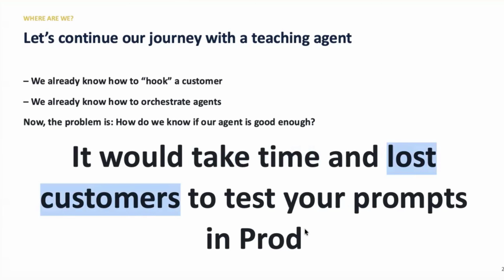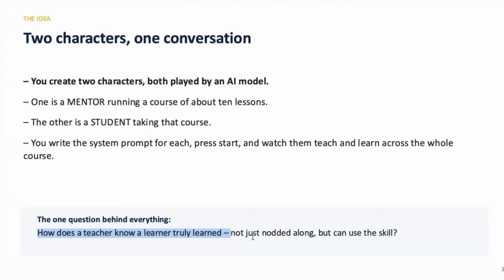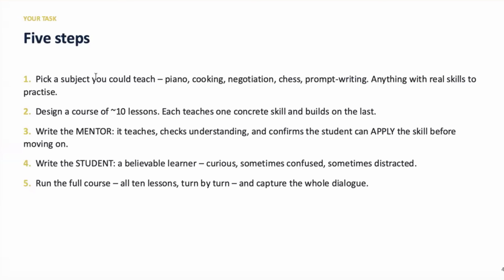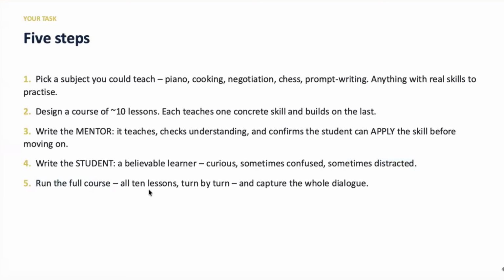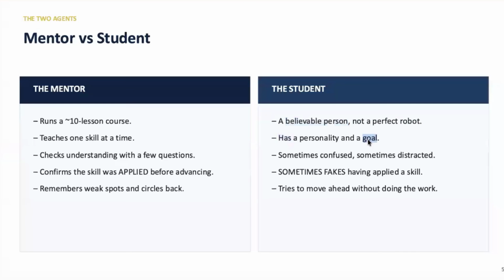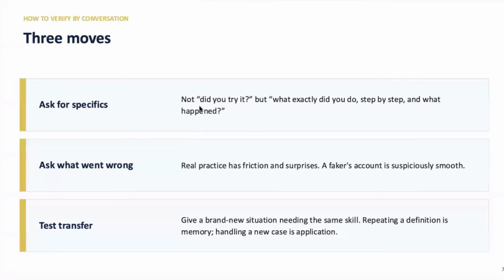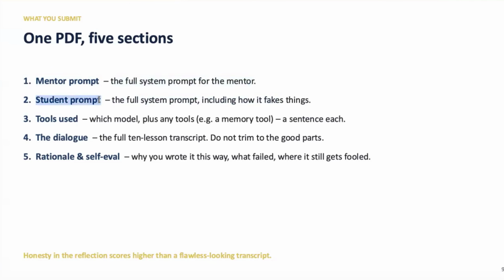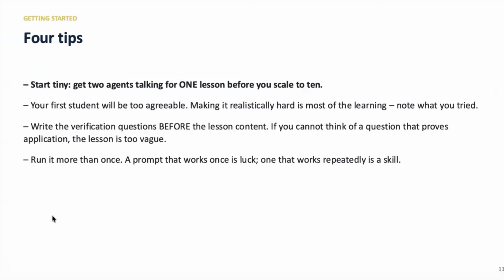Build AI Mentor & AI Student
Summer AI School @ AI Institute (July - August)

One of the central challenges in modern AI systems is evaluation.

Can a language model distinguish genuine skill acquisition from a convincing bluff using conversation alone?

Summer AI School @ AI Institute:

• AI Agents

• Development of Integration Engine

• Content Transformation

• Metrics & Behavioral Framework

• AI-Native Product Design

• Prompt Engineering

• AI Product Management and Development

• Interview Preparation

Sessions take place online on Saturdays from July 11 until the end of August.

Language: English

Total workload is 10-20 hours every week

Core Research & Development Tracks

The EdTech Evolution Track:

A core design module focused on rethinking how knowledge is consumed.

The Personal & Engagement Layer:

A module dedicated to designing the AI's communication framework. The challenge is to overcome the "plastic" feel of standard AI.

Life-Flow Integration Engine:

An open-ended orchestration challenge where students figure out how to seamlessly integrate learning into a user's daily routine.

New Metrics & Success Framework:

A specialized analytics track focused on redefining KPI metrics.

Exam Assignment

@ AI School @ AI Institute, we replaced a traditional application with a practical multi-agent evaluation assignment.

The exam assignment: build two interacting LLM agents.

The Mentor

- teaches a short course of approximately 10 lessons;

- decides whether the student has demonstrated the ability to apply each lesson before moving on.

The Student

- behaves like a realistic learner;

- is sometimes confused or distracted;

- occasionally claims to have completed the practice without actually doing it.

The Mentor has access only to the conversation.

No code execution.

No screenshots.

No external evidence.

The challenge is to design questions that distinguish real understanding from plausible imitation.

For example:

- asking for concrete details rather than general descriptions;

- exploring mistakes and unexpected outcomes, since real practice usually contains both;

- testing transfer by introducing new situations instead of repeating previous questions.

The goal is not to build a perfect agent, but to design a Mentor that can reliably detect when the Student is bluffing—and explain where it still fails.

A more detailed description of the assignment is available in the attached document.

Please submit:

- your CV;

- one PDF containing:

  - the Mentor system prompt;

  - the Student system prompt;

  - the models and tools used (including memory, if applicable);

  - the complete transcript of the 10-lesson dialogue;

  - a rationale and honest self-evaluation describing where your Mentor still gets fooled;

- one screen recording demonstrating the system.

Candidates who submit earlier will be reviewed and evaluated ahead of the deadline.

The exam will be conducted as an oral session, where you will explain your approach.